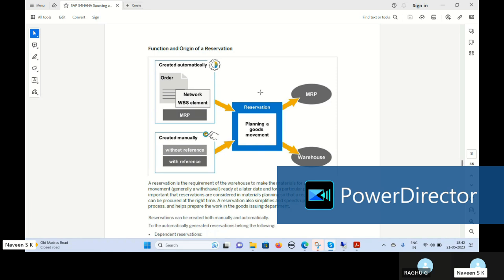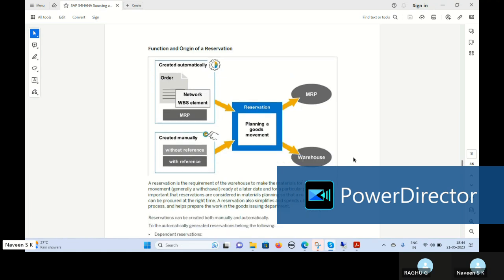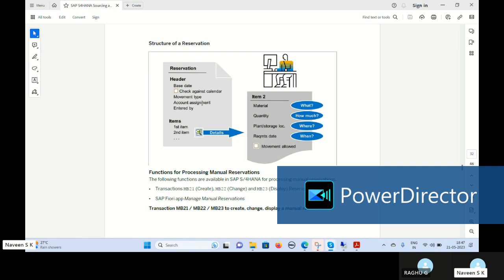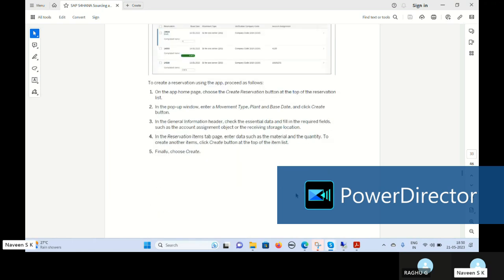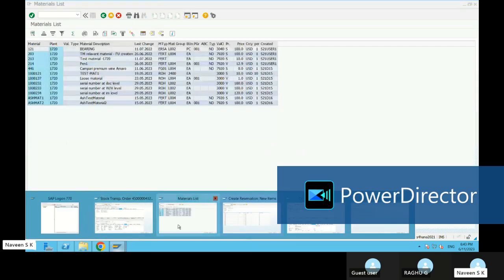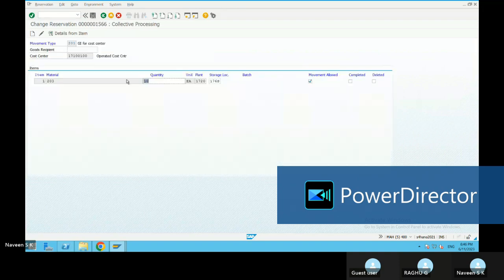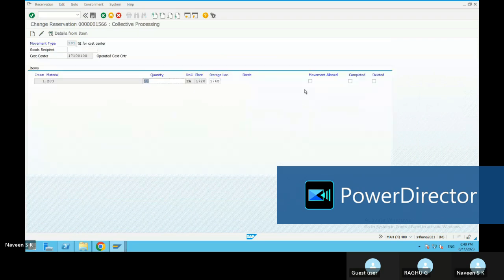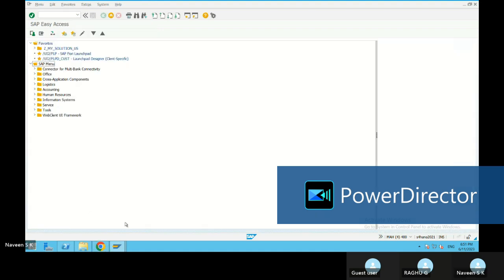SAP S4HANA Sourcing and Procurement-Inventory management | Reservation | Movement Allowed Indicator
@SAPbySAP  SAP S4HANA Sourcing and Procurement-Inventory mgt. Reservation.
This video gives you an basics of SAP MM inventory management related goods receipt, goods issue, stock transfer, transfer postings, Reservations etc.